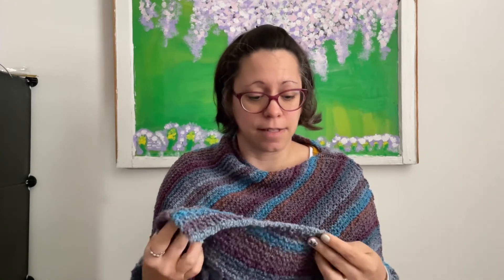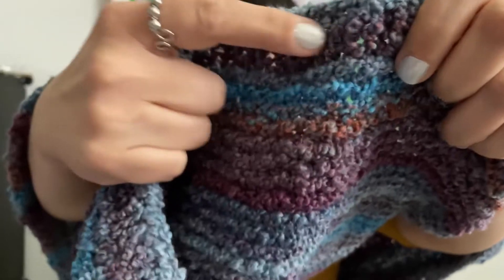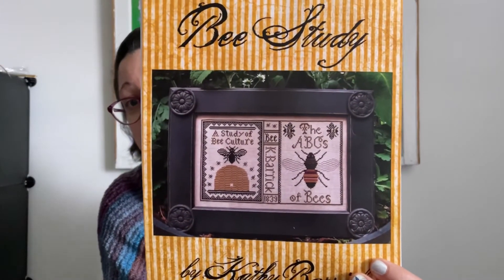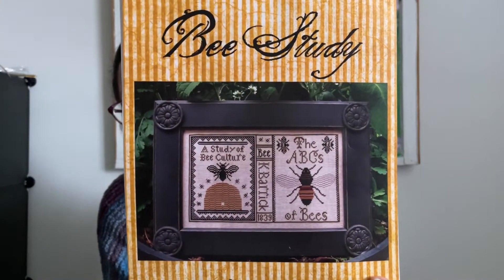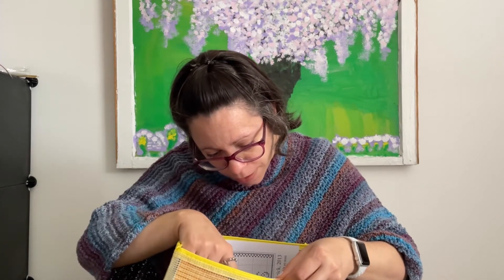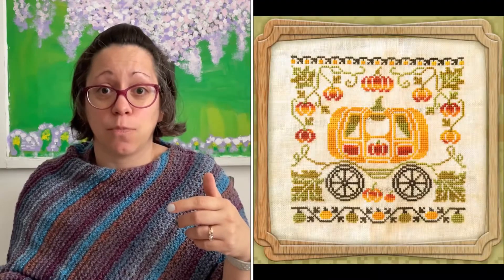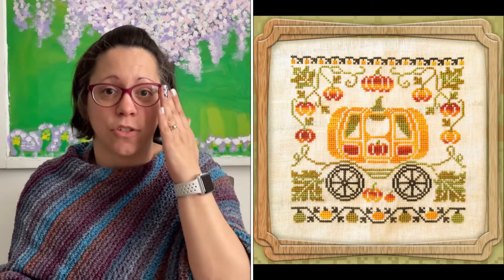Episode 82: plans? What plans? Who had plans?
Knitting:
Serena Poncho from Yarnspirations
Yarn: Lion Brand Textures

Cross Stitch Finishes:
Where There Are Bees by The Prairie Schooler
Fabric: 28ct Monaco - Antique White
Floss: called for DMC

Cross Stitch WIPs:
Bee Study by Kathy Barrick
Fabric: 28ct Monaco (coffee/tea dyed by me)
Floss: called for DMC conversion

Pumpkin Carriage by Owl Forest Embroidery

Plans:
Finish colorwork sweater
Finish Pumpkin Carriage
Complete "Travel the USA Challenge" (841 stitches in Lady of the Flag by end of day on 9/30)

Sweater choices for my daughter (in order as shown):
Rose by Andrea Mowry
Gramps Cardigan by Kate Oates
Phillipa by Isabell Kraemer
Gramps by TinCanKnits